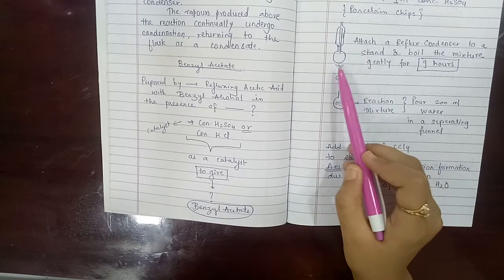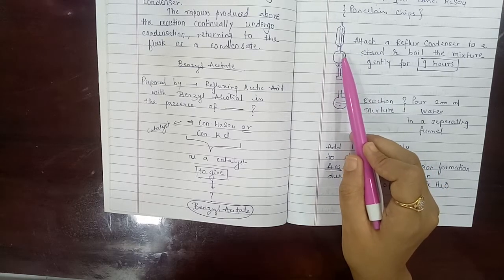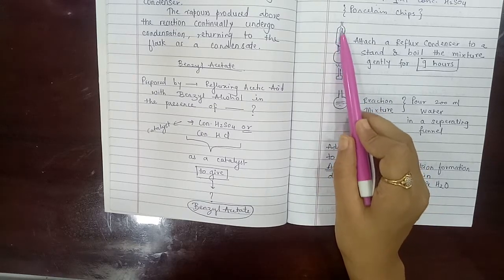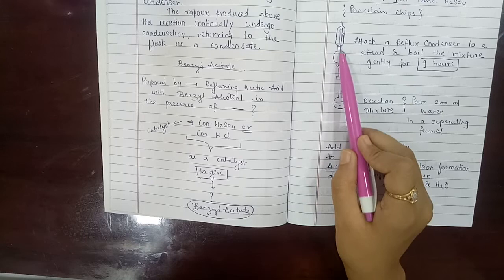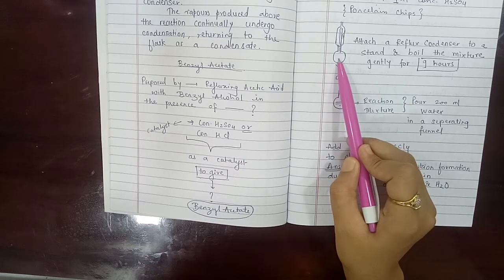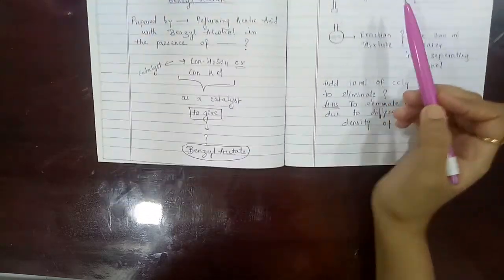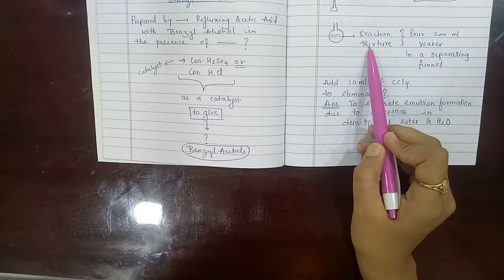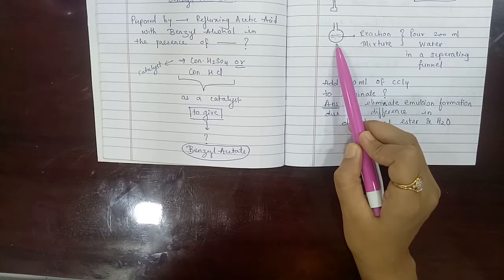Benzyl acetate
odorous material